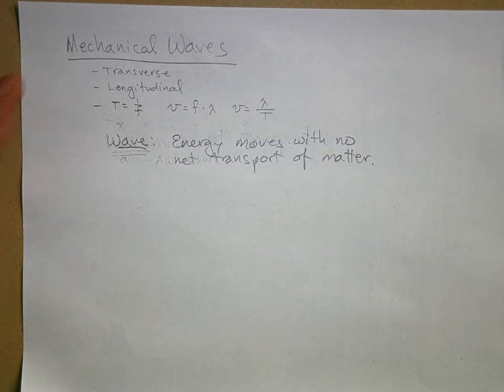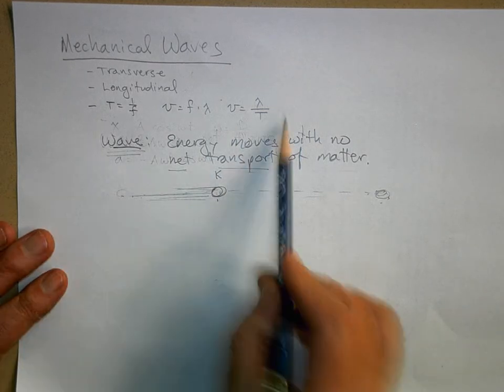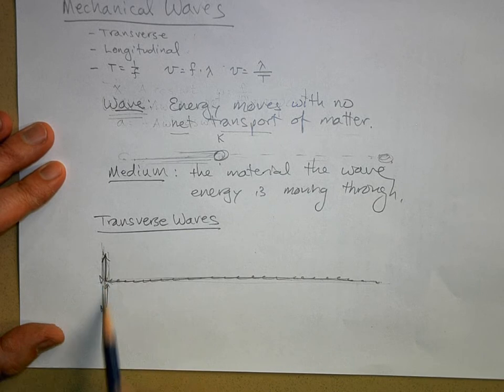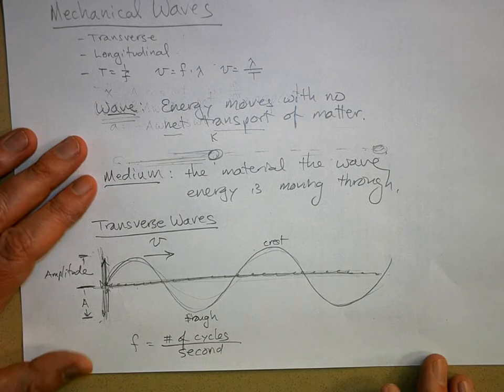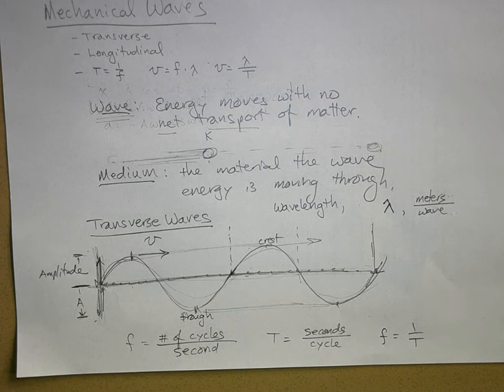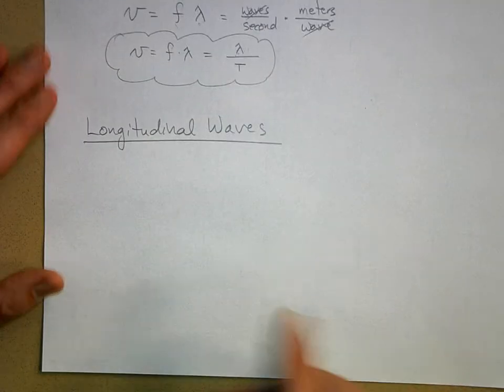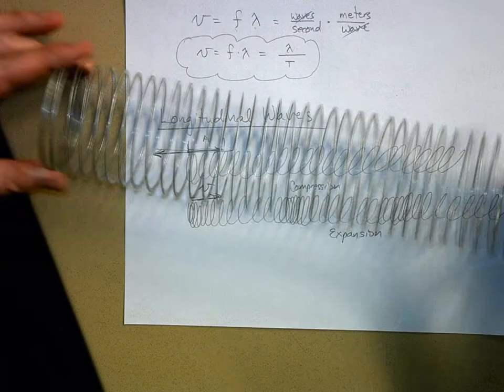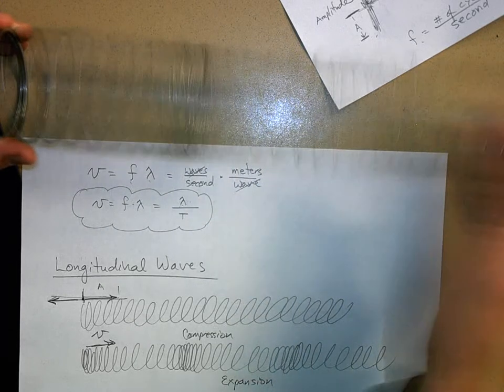APP1 Mechanical Waves